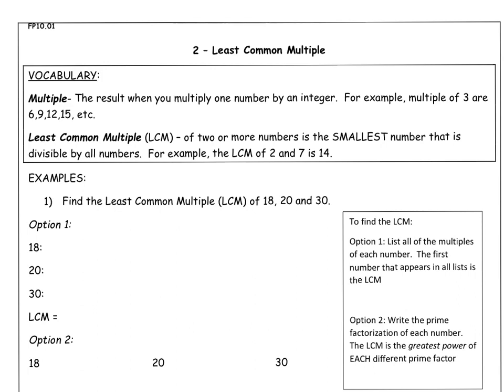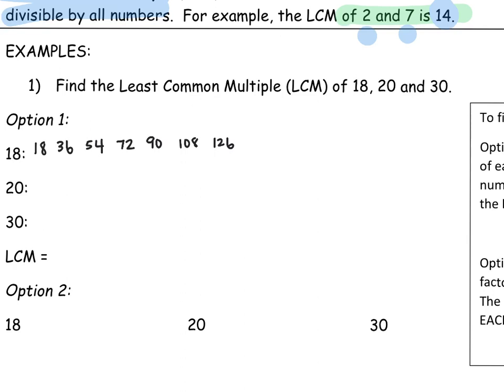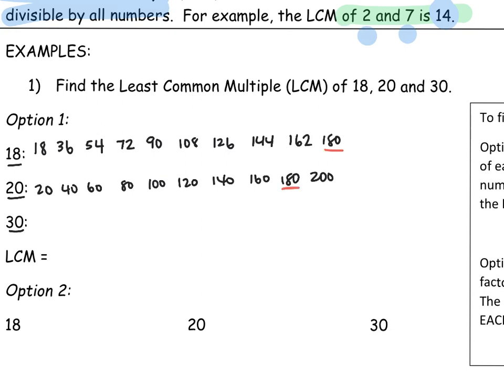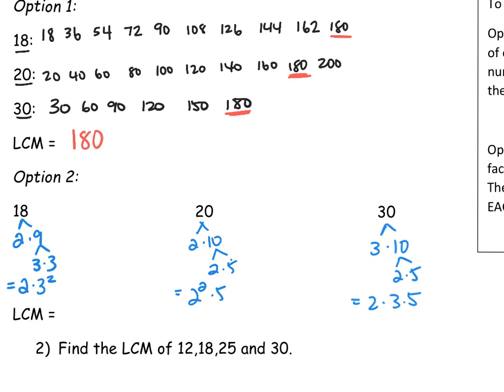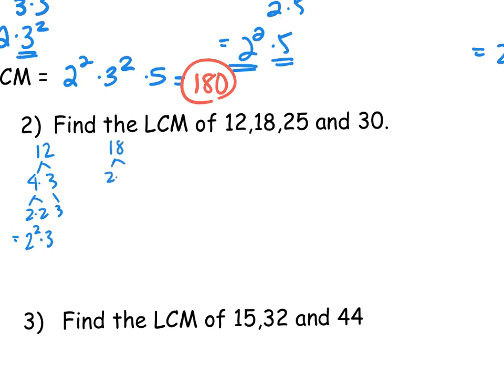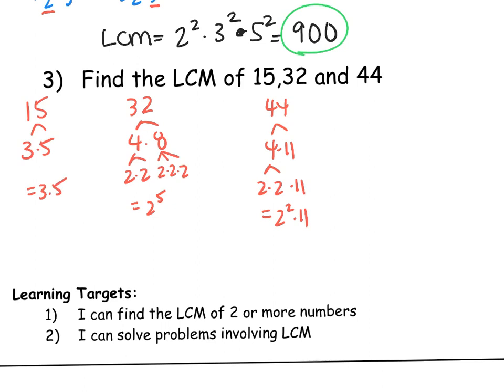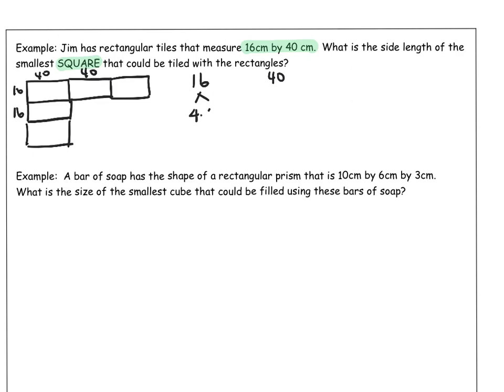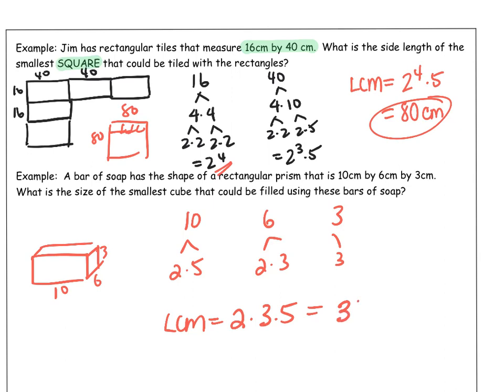10.01-02-Least Common Multiple.docx